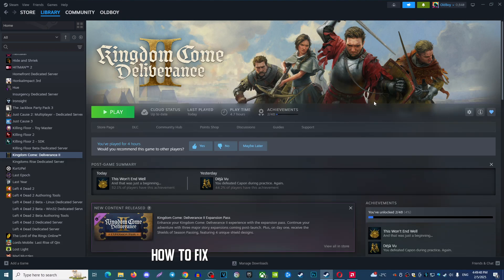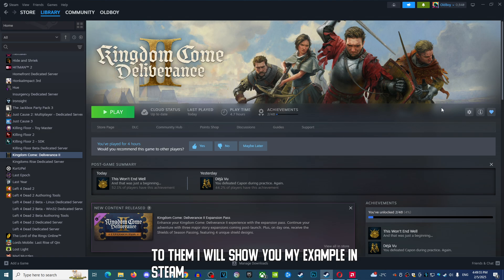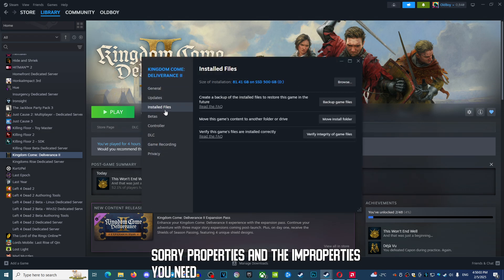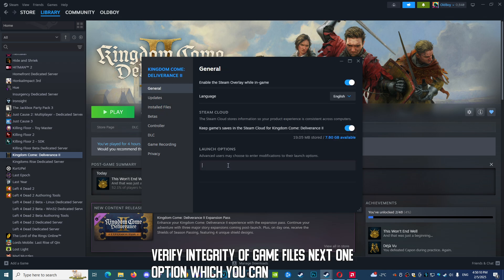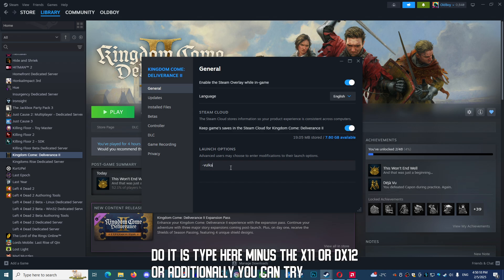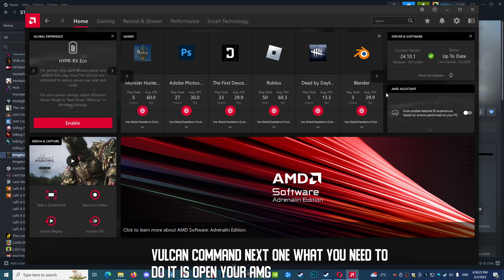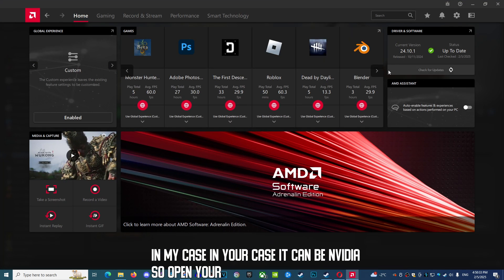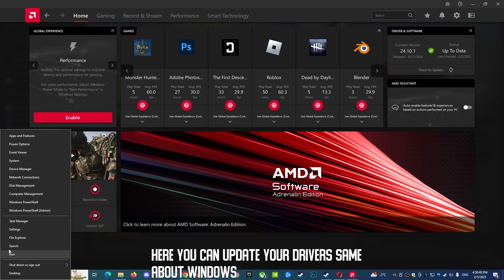How to Fix Crashing Kingdom Come Deliverance 2, Crash on Startup on PC Kingdom Come Deliverance II